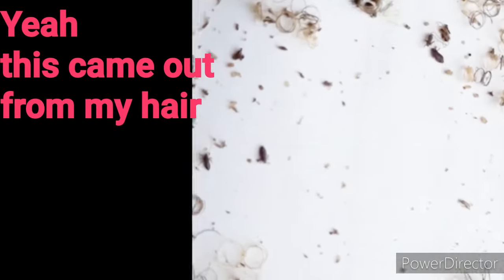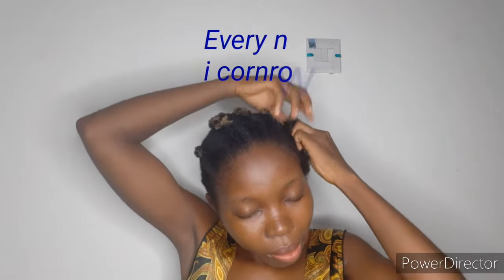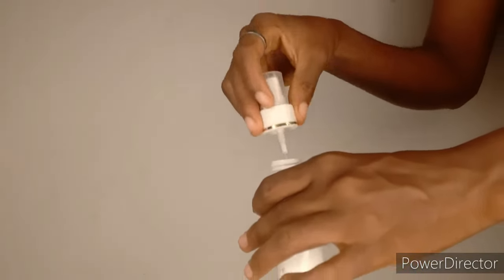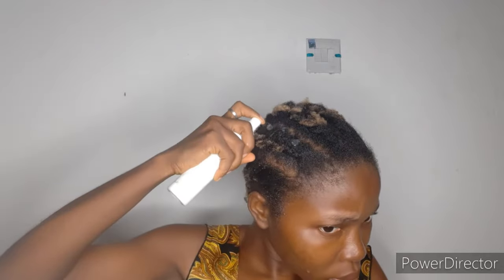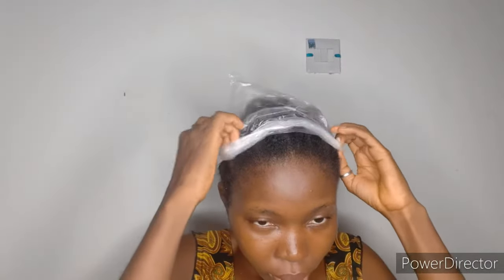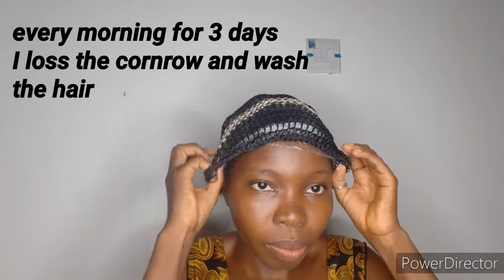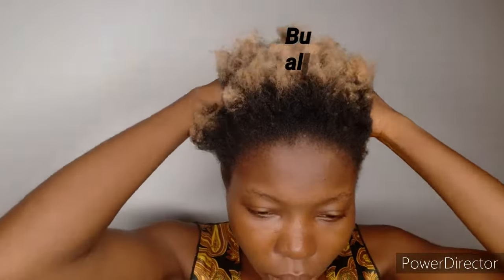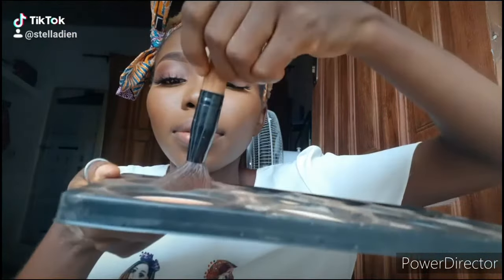HOW TO KILL HAIR LICE AT HOME (with 2 easy steps) THAT WORKS / how to get rid of lice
How to kill hair lice at home, I think should be thought at school because I know people have died trying to kill hair lice using different chemicals and if I wasn't aware of this I would have joined that group because when I discovered that I had hair lice I was really worried and anxious and my first reaction was to check on Google on how I could manage it but to my disappointment I didn't see how I could kill it so I had even bought relaxer to relax my hair when I was told to use hydraulic oil but I wanted killing so fast and I said I should try the alcoholic method first before the hydraulic oil and it did work for me
         Even though it took me long to gather courage to do this video because I know the discrimination that comes with having hair lice, am telling you the discrimination almost put me in depression but I pull through and today am lice free
       Hope this method was helpful to someone in need of it and it actually works for you because in youtube lot of people are just putting up content to get views and not the ones that works.